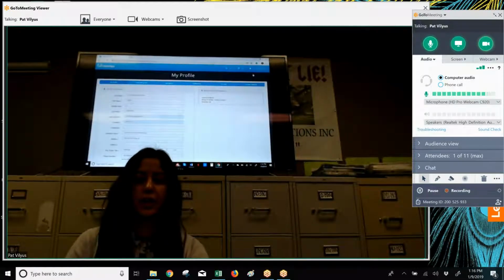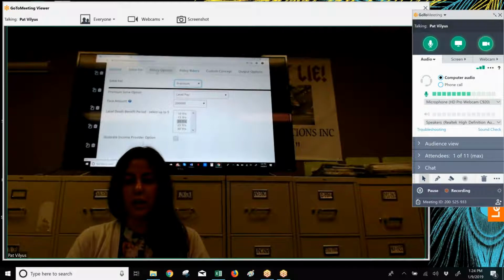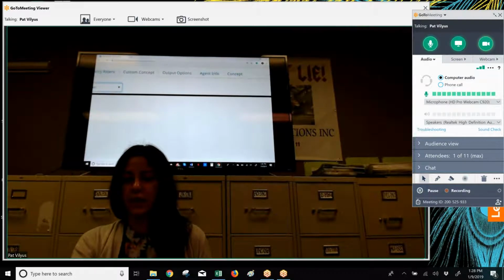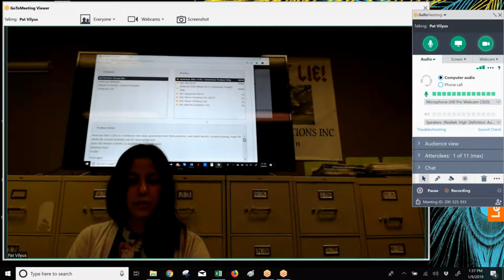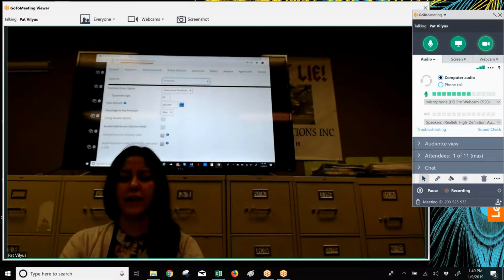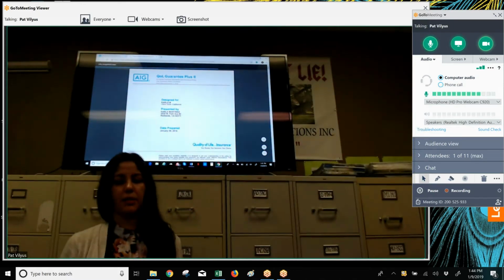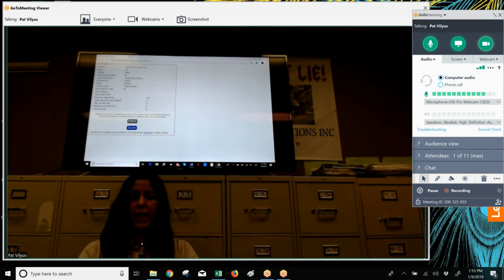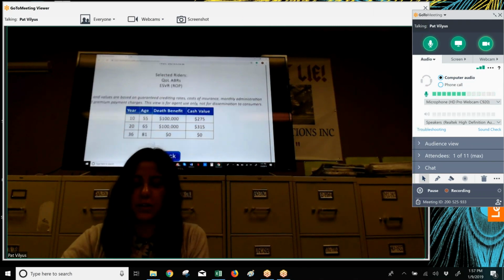WinFIex 2019 01 09